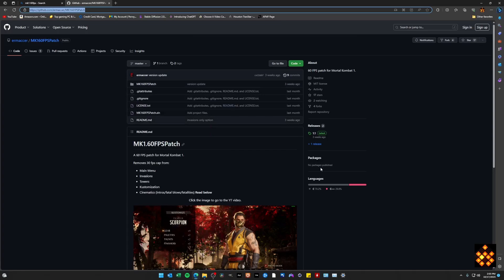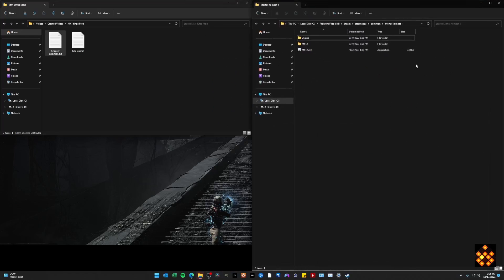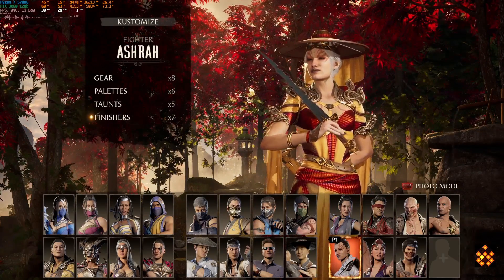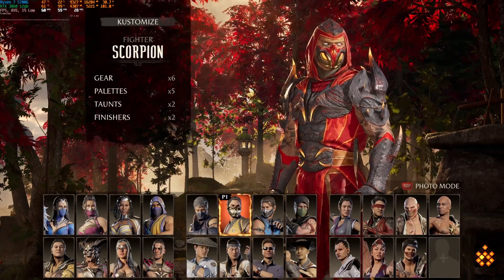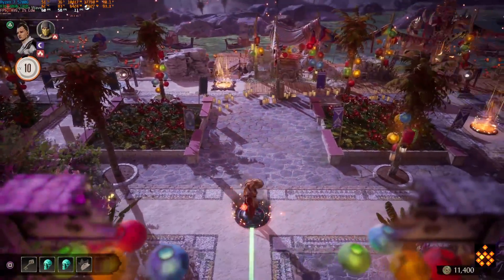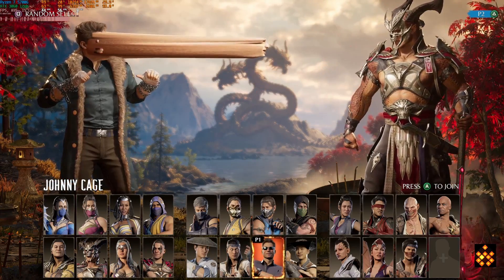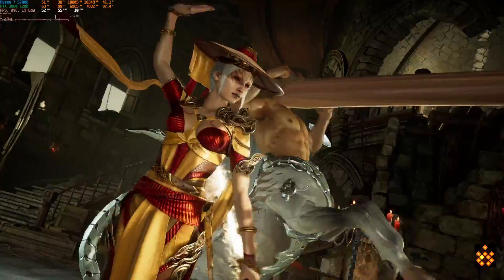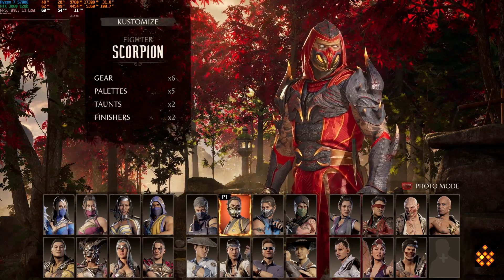MK1 PC - 60fps Mod & its Issues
I go into some detail showcasing how to install the 60fps mod on PC and the issues that present themselves when using it.

0:00 Intro
0:27 How To Install The Mod
0:40 Naviagte to the Releases Page
0:43 Download the mk160fps.zip file
0:55 Navigate to your MK12\Binaries\Win64 Directory Via Steam
1:18 For Invasions Only - Doesn't Work!!
1:40 Demo of 30fps - No Erros or Texture Issues
2:55 Demo of 60fps Working and Showcasing Issues
3:19 Issues in Character Customization Area
4:06 Invasions in 60fps
4:42 Issues in Character Selection Screen
5:30 Issues in Interaction Clash Screen
6:28 Thoughts on why 60fps isnt initially setup for PC Users
8:32 Turning Off The Mod for Now
8:52 Closing